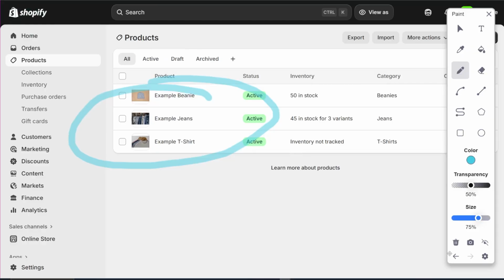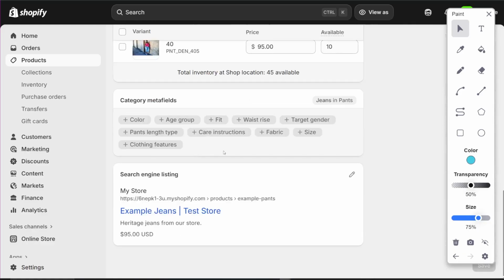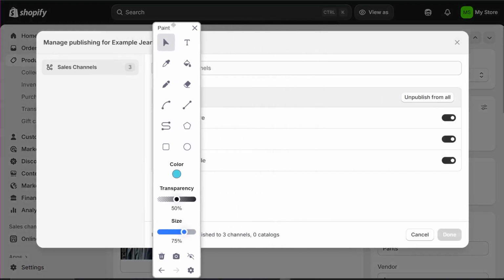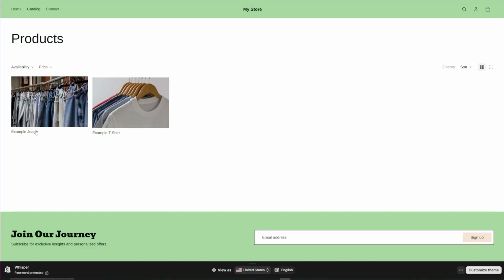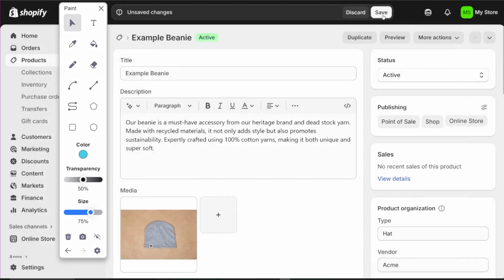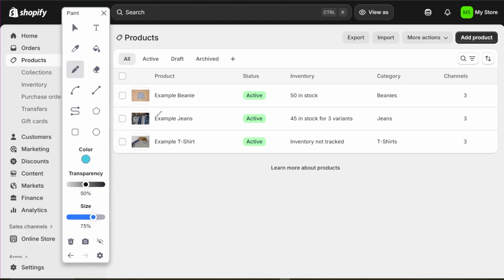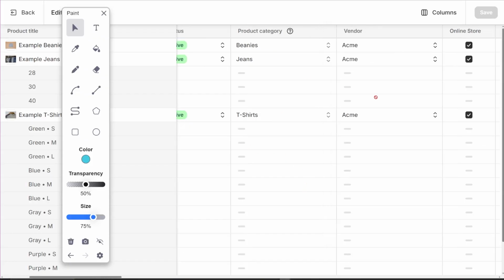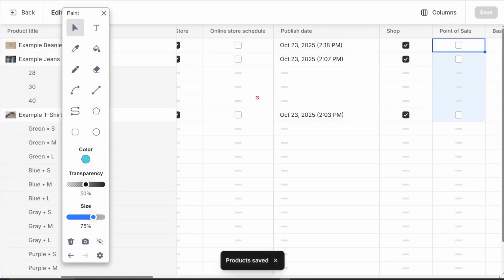Why Are My Shopify Products Not Visible on My Website? Here’s the Fix You Missed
If some of your Shopify products aren’t showing up on your store, don’t panic — this is one of the most common beginner mistakes. In this video, we’ll go step-by-step through why products go missing and how to fix it instantly by checking your publishing settings.

Every product in Shopify has individual publishing settings that determine which sales channels it appears on — including your Online Store, Shop app, and Point of Sale (POS). If your product isn’t published to the Online Store channel, it won’t appear on your live site, even if it’s active and in stock.

To fix this, open your product in the Shopify admin → scroll to Publishing → ensure Online Store is toggled on → click Done and Save. You can also bulk edit sales channel visibility for multiple products at once by using the Products - Bulk Edit -  Columns - Sales Channels view. This lets you quickly toggle Online Store visibility for all your products in one step.